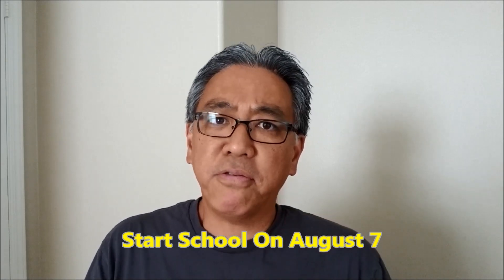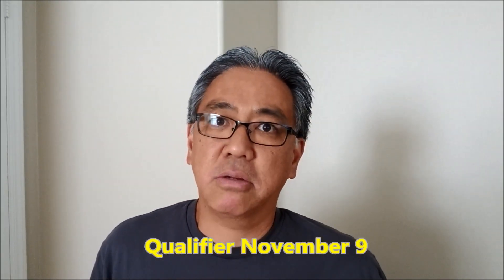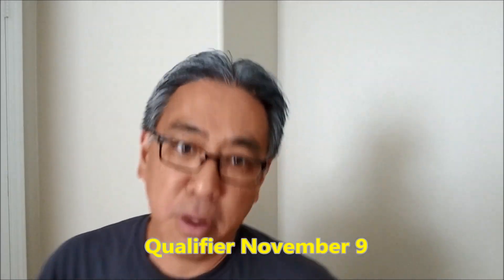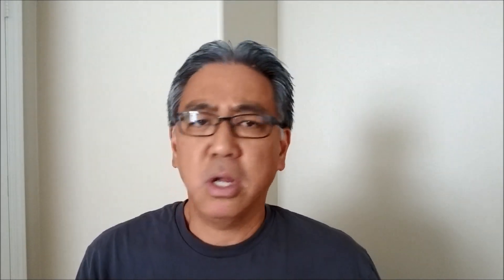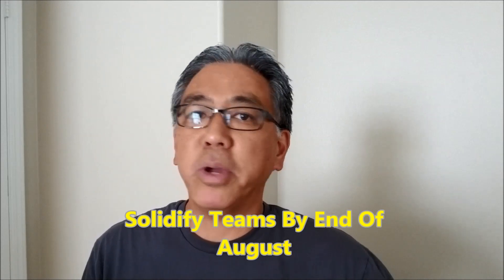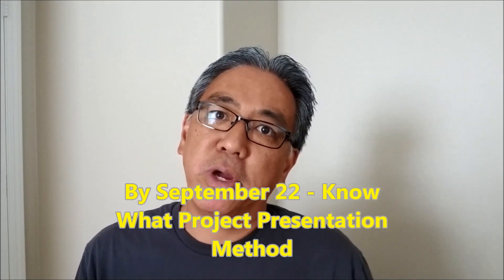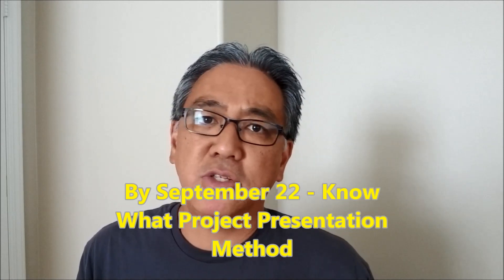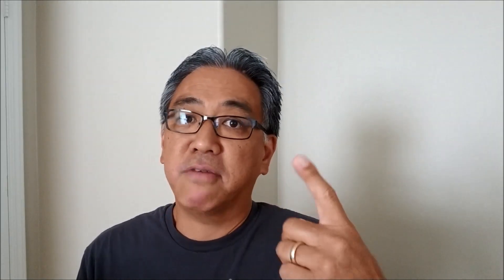"What My FIRST LEGO LEAGUE Coaching/Team Schedule Looks Like"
Hey guys!!  For those of you coaching in FIRST LEGO LEAGUE, this is what my schedule looks like for my teams as they prepare for their qualifier tournament each year.  If your team is on a different schedule, you'll have to adjust yours to a different timeline.  I hope this helps and best of luck to your team(s)!!